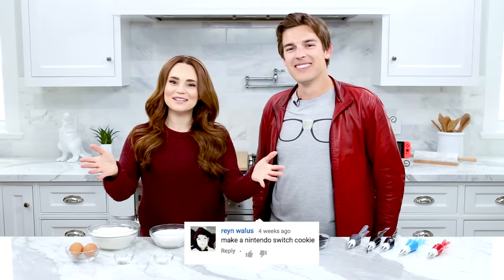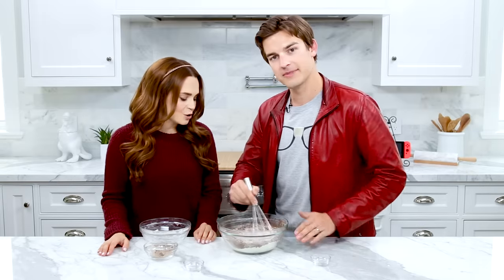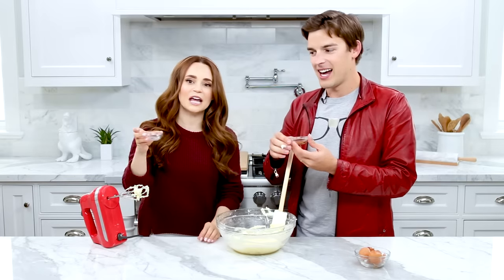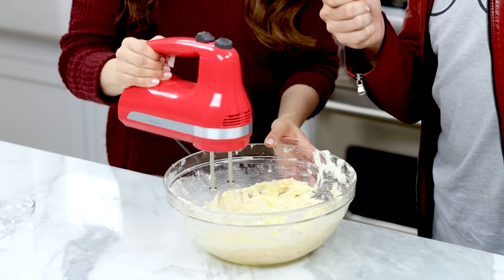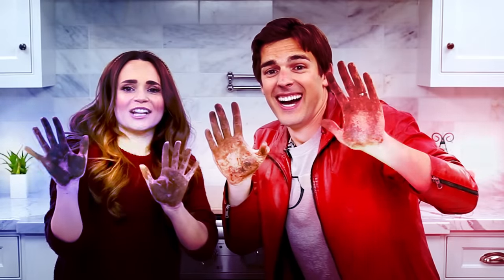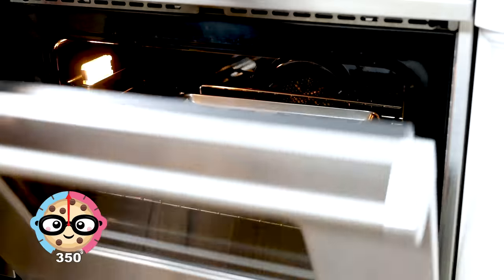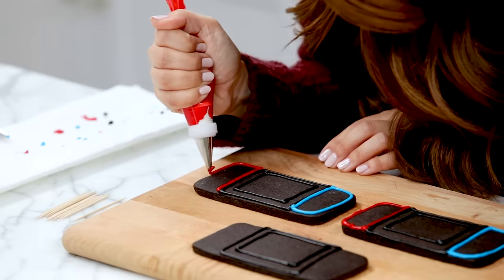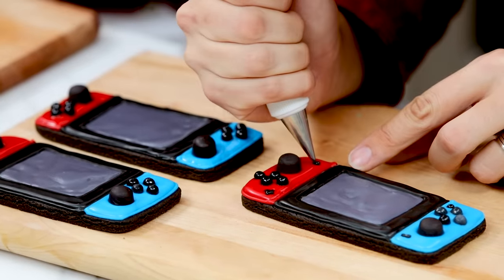NINTENDO SWITCH COOKIES ft MatPat! - NERDY NUMMIES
Today I made Nintendo Switch Controller Cookies with my friend MatPat! Let me know down below what other videos you would like to see.

THE THINGS YOU WILL NEED:
* (2-3/4) Cups All Purpose Flour
* (1-1/2) Cups Sugar
* (1/2) Cup + (2) Tablespoons Dark Cocoa Powder
* (1) Cup Unsalted Butter
* (1/2) Teaspoon Almond Extract
* (1) Teaspoon Vanilla Extract
* (1/8) Teaspoon Salt
* (1) Teaspoon Baking Powder
* (2) Eggs

For Decoration
* Black Candy Pearls
* Crows Licorice Candy
* Grey Royal Icing
* Black Royal Icing
* Blue Royal Icing
* Red Royal Icing

HELPFUL LINKS:
* Nintendo Switch